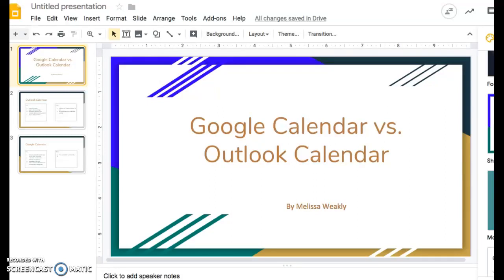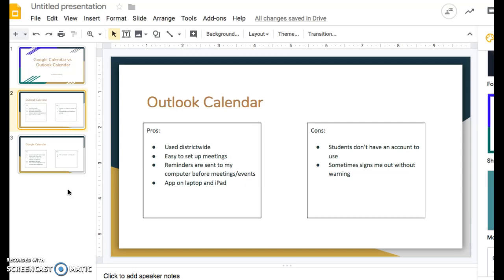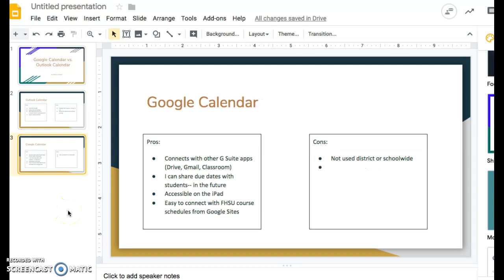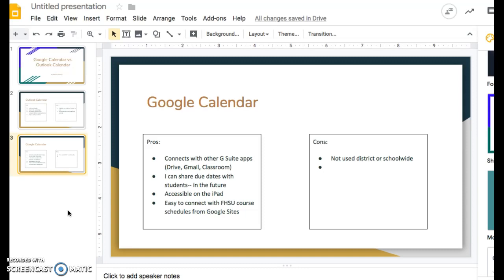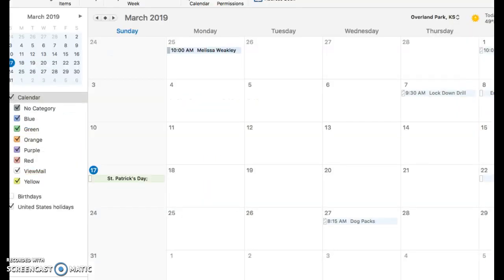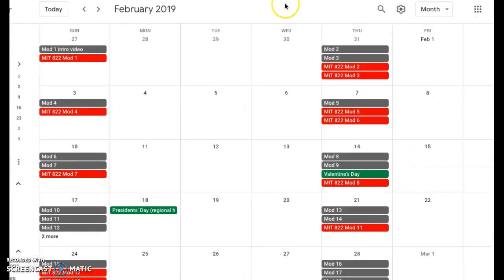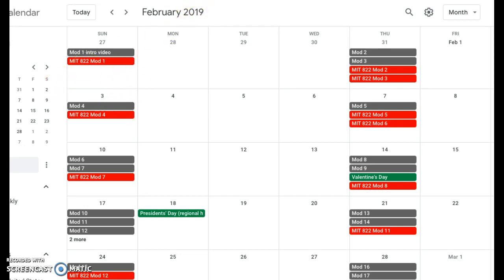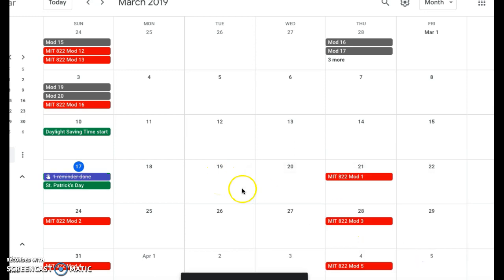A3: Calendar (AEP873)